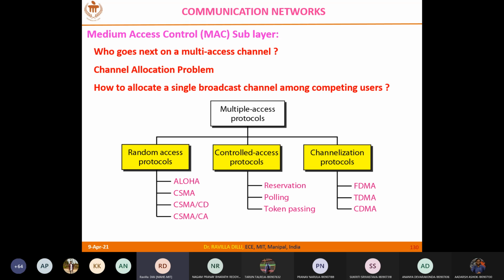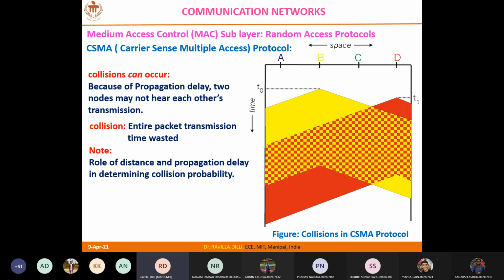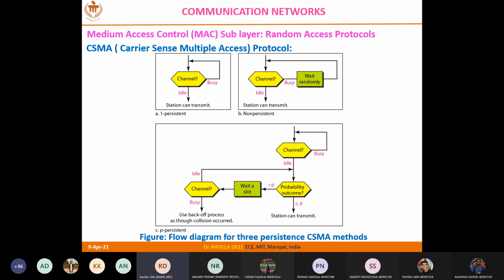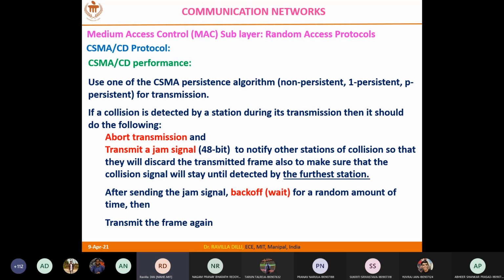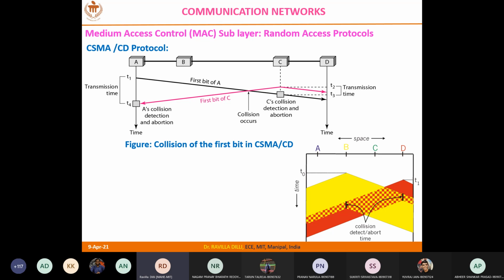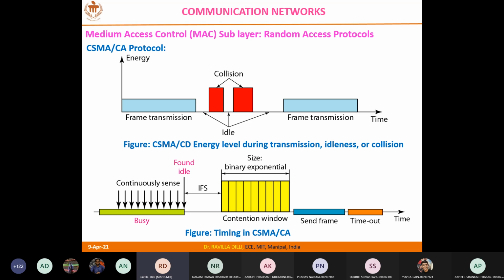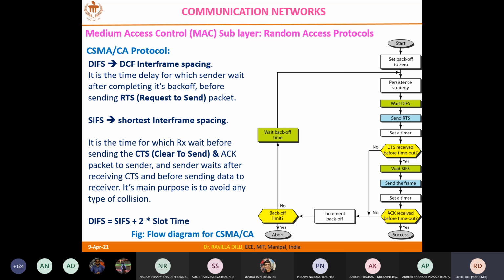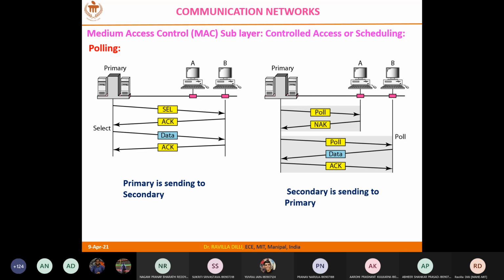Communication Networks - 9th April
Conducted by Dr. Ravilla Dilli
[Teams Recording]